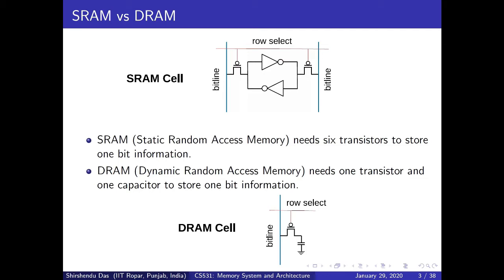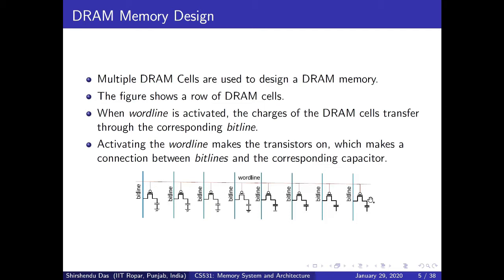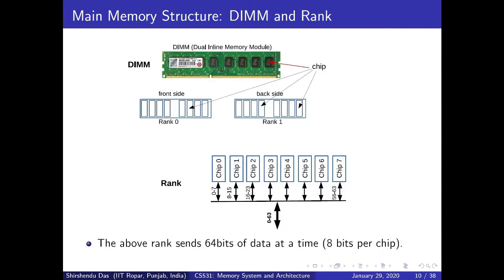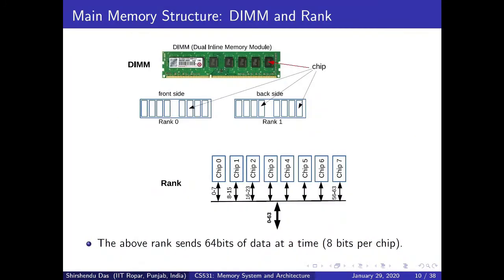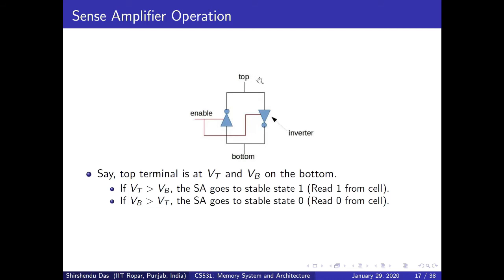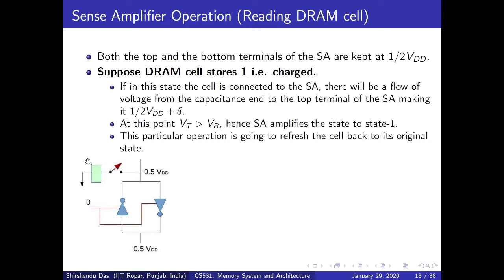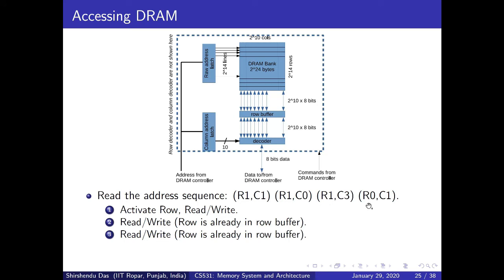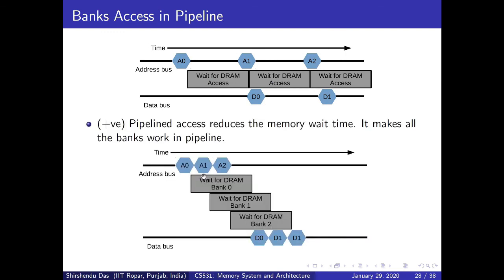Lecture 2: Introduction to Main Memory